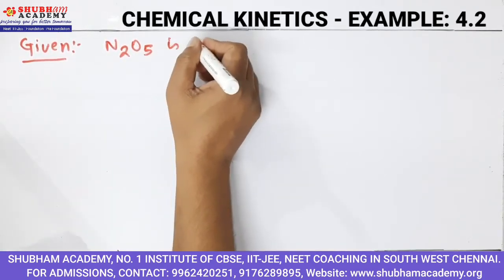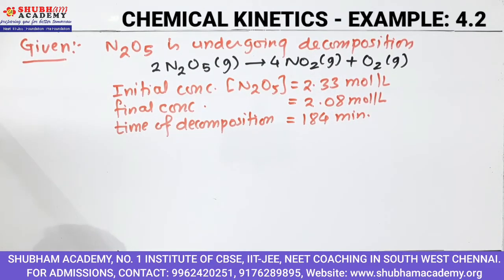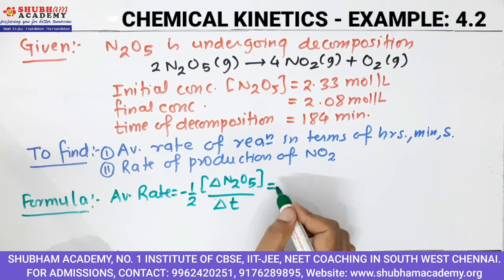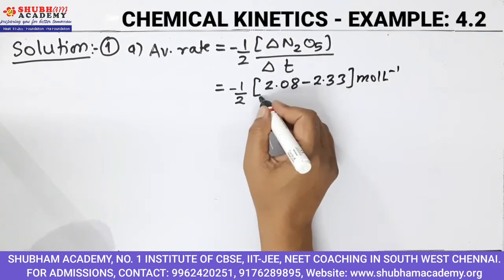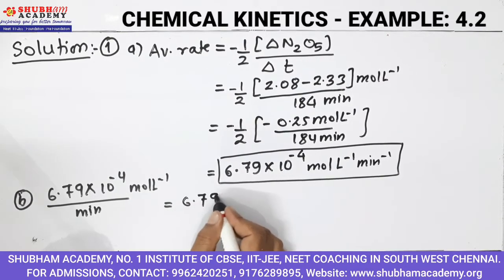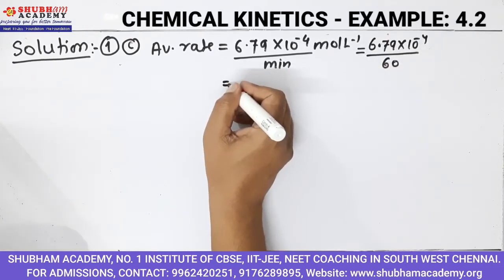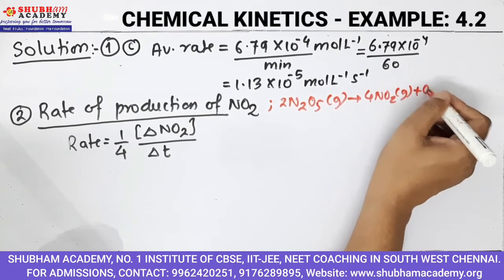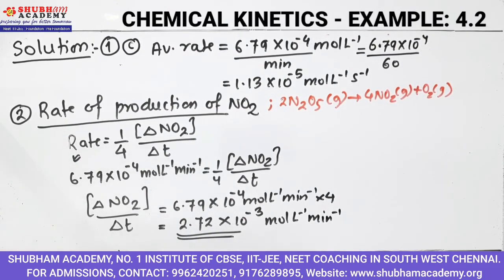CLASS 12th | CHEMICAL KINETICS | NCERT EXAMPLE - 4.2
In this NCERT TEXTBOOK QUESTION'S SERIES video, I have discussed CHEMICAL KINETICS EXAMPLE 4.2.